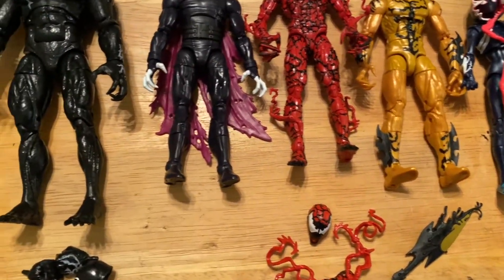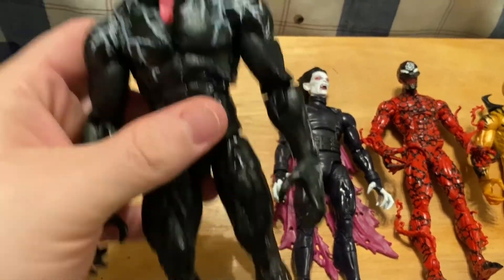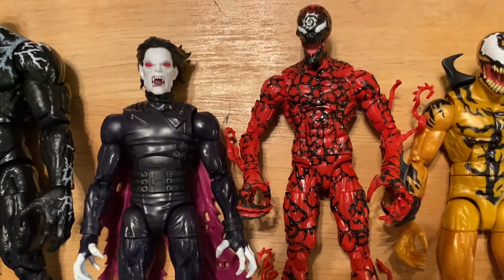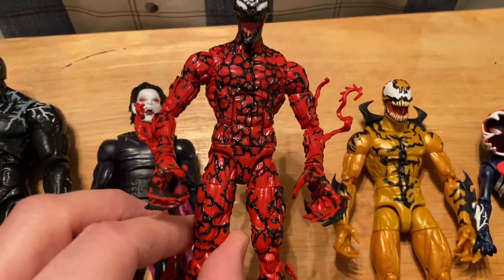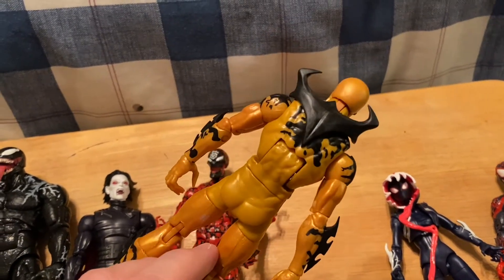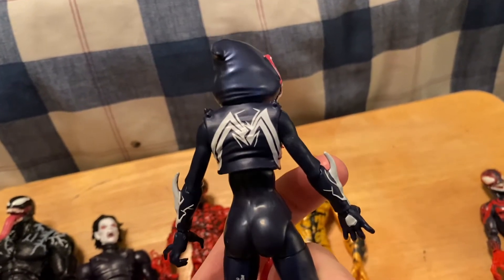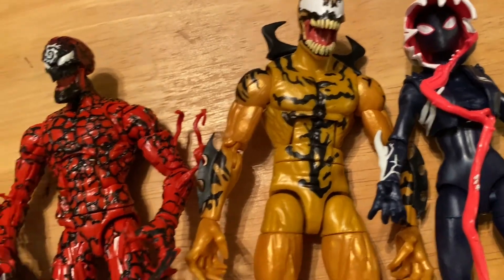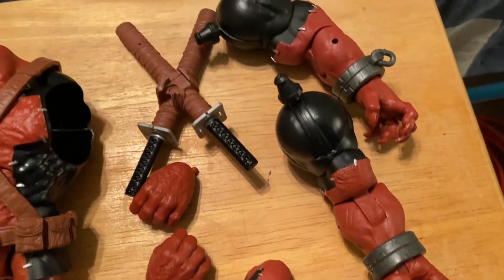Marvel Legends Venompool Wave Unboxing, Build, and Review